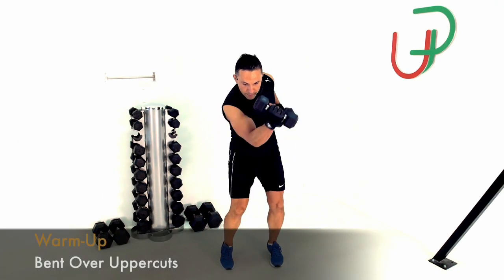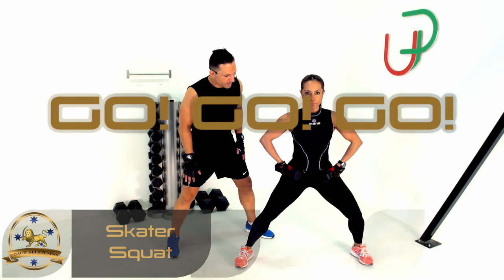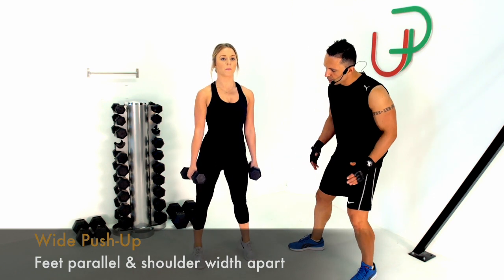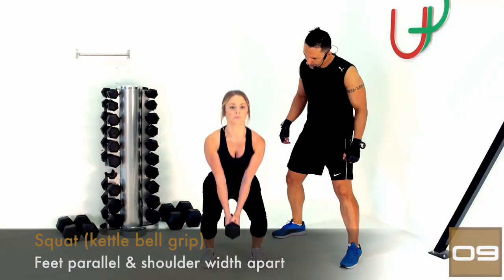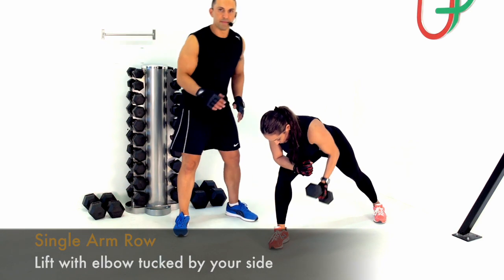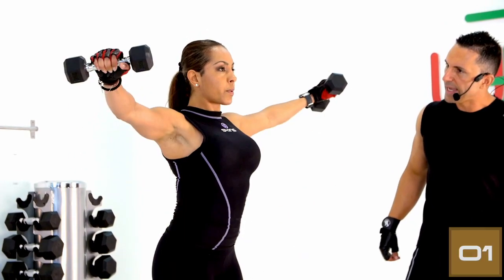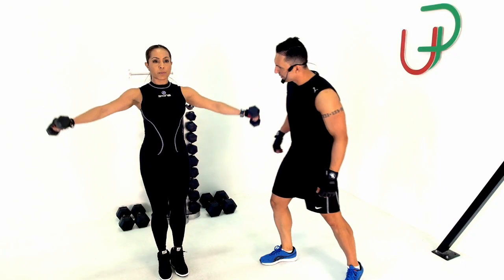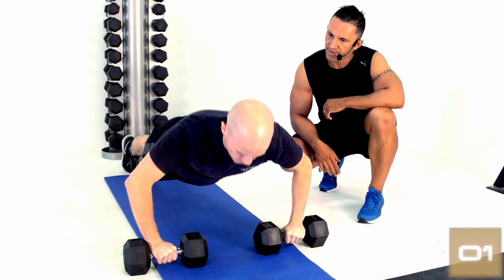FULL BODY WEIGHTS WORKOUT no.3 with a pair of dumbbells. Interactive exercises!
Full body weights workout No. 3 using just a pair of dumbbells, professionally recorded for Ultimate Pilates Weights Class, courtesy of  Coach Ali Fitness.  Enjoy :)
Check out Coach Ali's training system The Bow, the world's most versatile training equipment